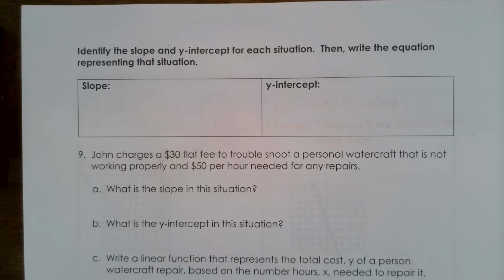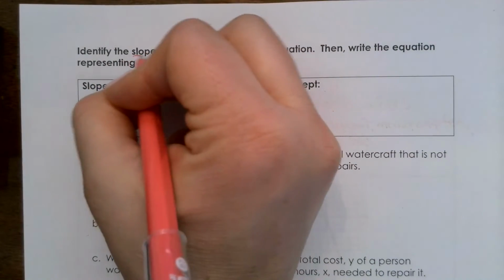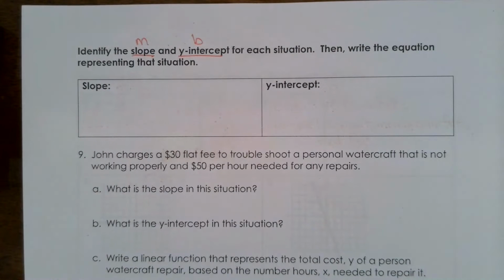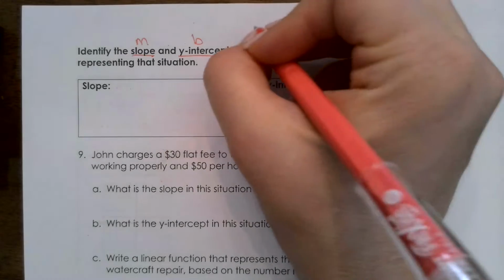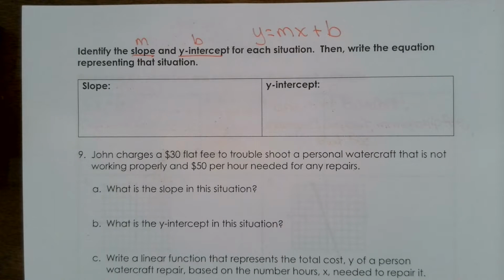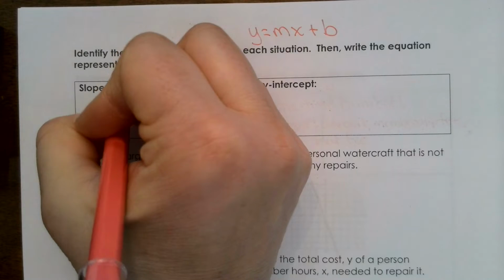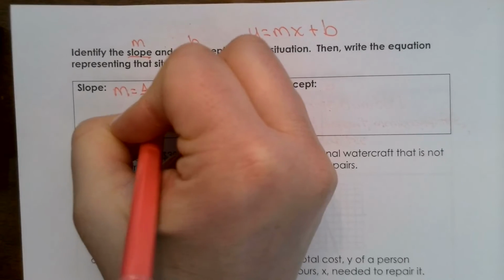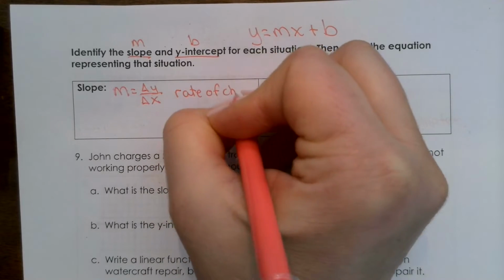PA - Identifying m&B (p.51)